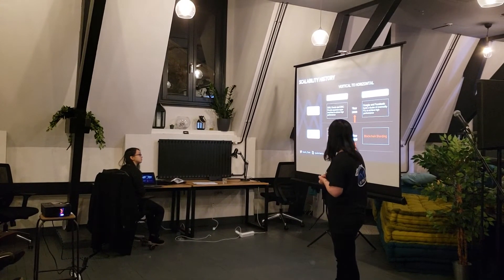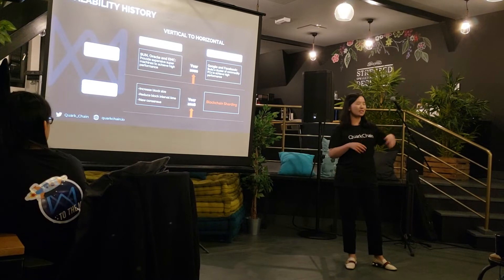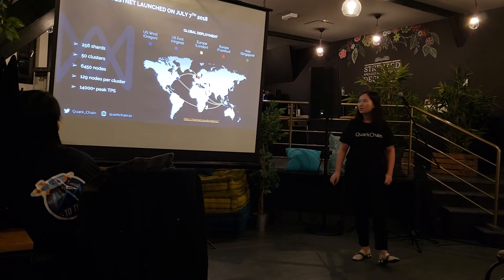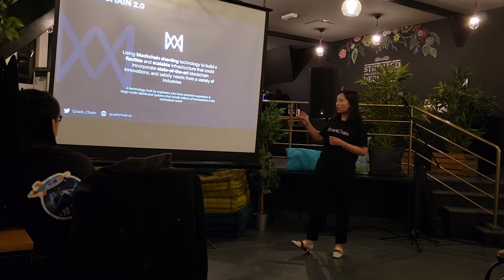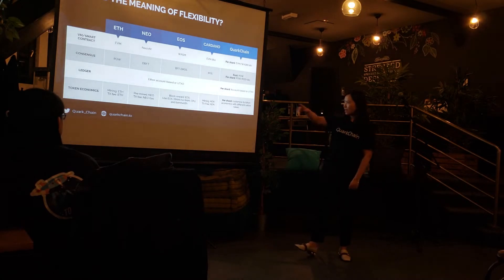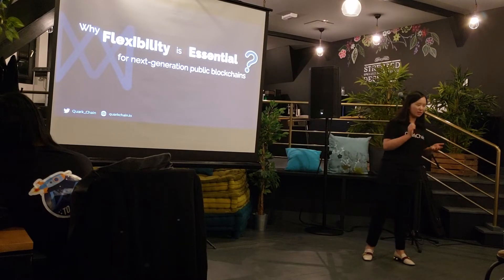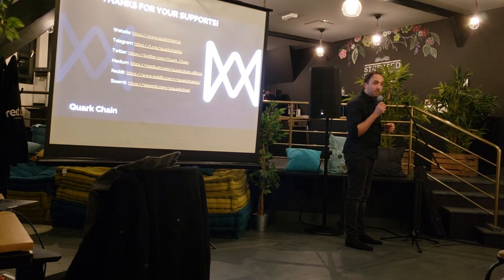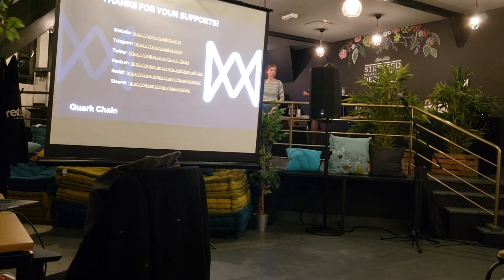20181108 QuarkChain European Tour Amsterdam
QuarkChain team will start a journey from Prague, the capital of the Czech Republic on Oct. 31. In the following half month, the team will also visit Netherlands-Amsterdam, Germany-Berlin, and France-Paris to have in-depth and friendly discussions with local communities, listen to people’s suggestions, and share the recent progresses of QuarkChain development and ecosystem and much more. The meetups will include the overview of QuarkChain and the latest information about QuarkChain 2.0 — Using blockchain sharding technology to build a flexible and scalable infrastructure that could incorporate state-of-the-art blockchain innovations, and satisfy the needs from a variety of industries.